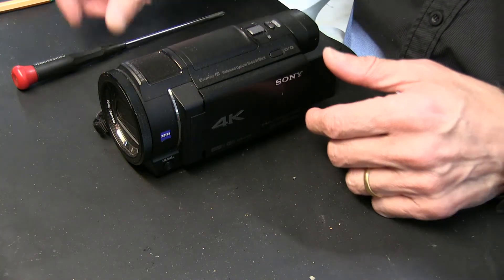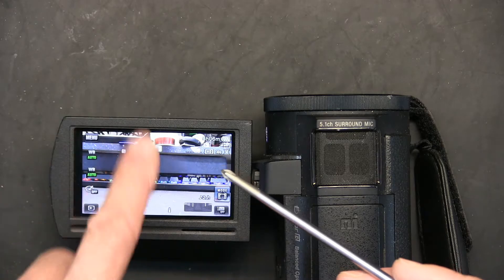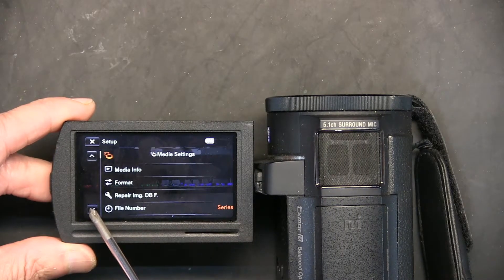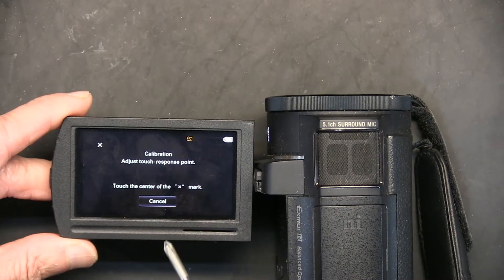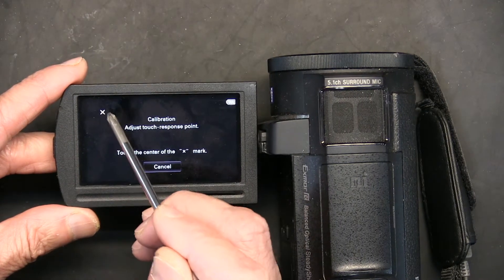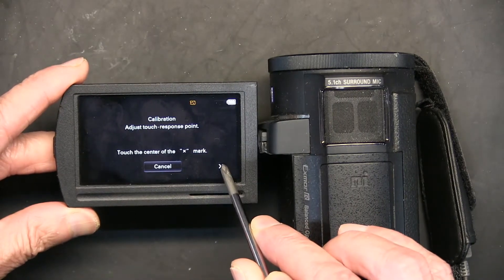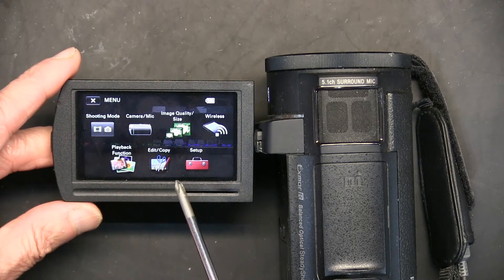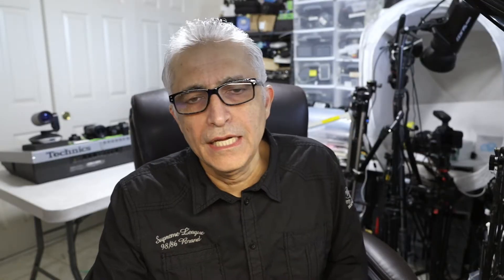Tutorial For Touch Screen or Digitizer Calibration on Sony FDR-AX30/AX33/AXP33/AXP35 Camcorders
This process may be applicable on other models as well